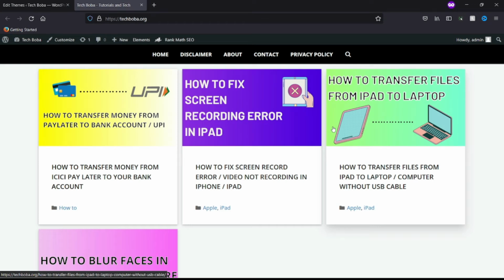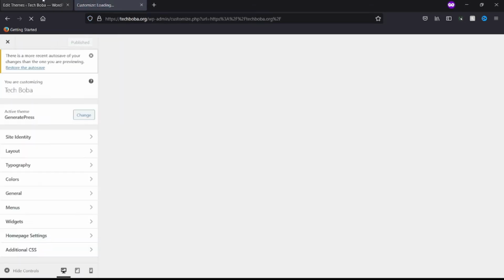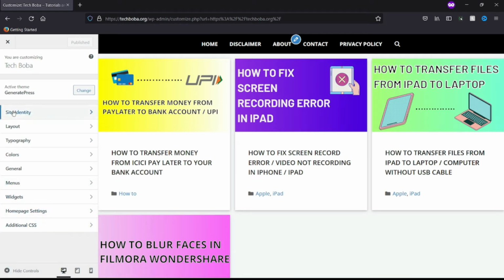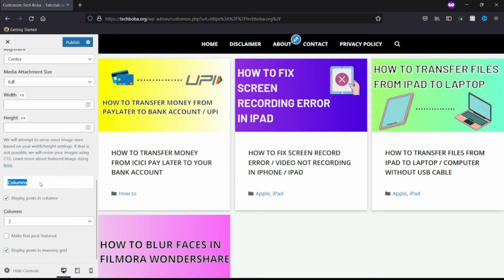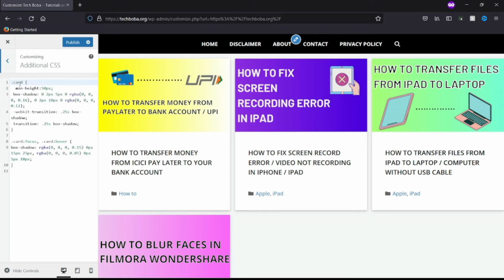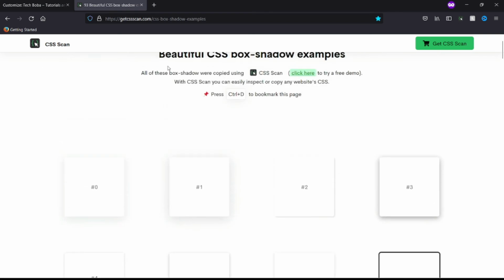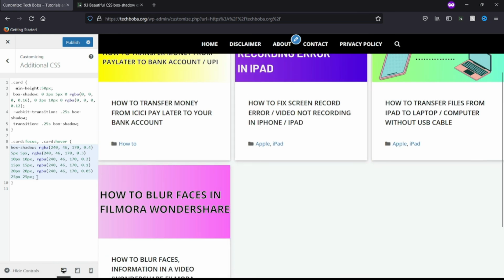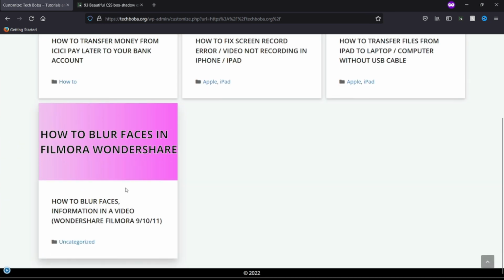How to Make Stylish Post Grid Cards(Customize) in GeneretePress Website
Are you looking to style and customize your GeneratePress Website Frontpage using some nice grid cards ? This tutorial will help you how you can style your post in Grid and Add some awesome CSS to give a good look to your website.